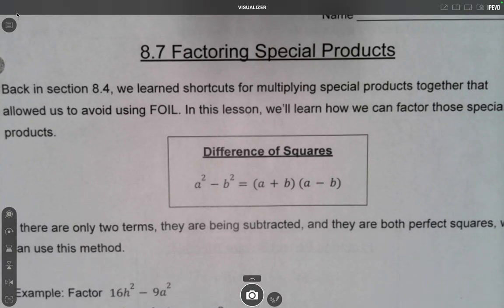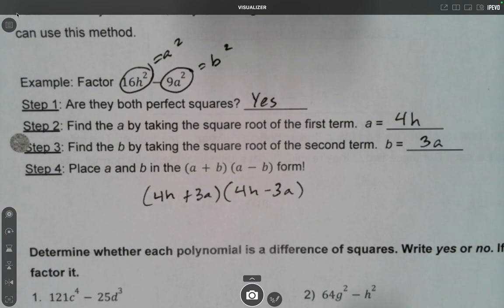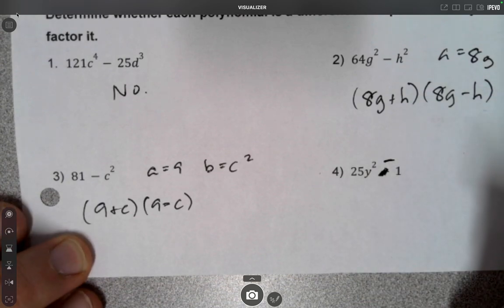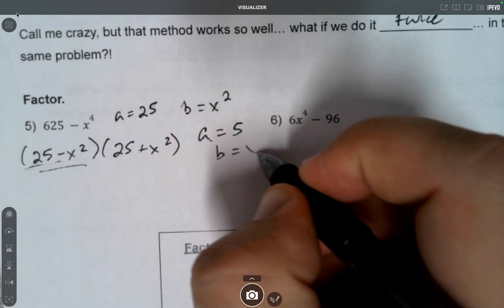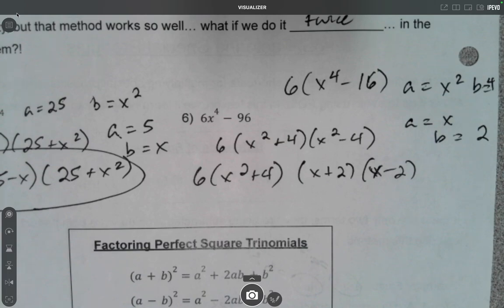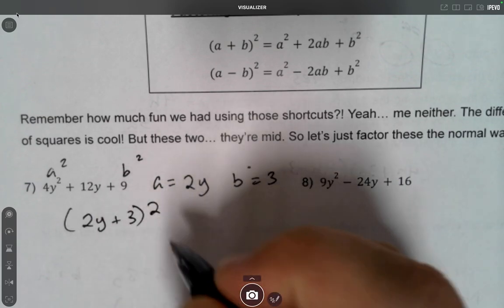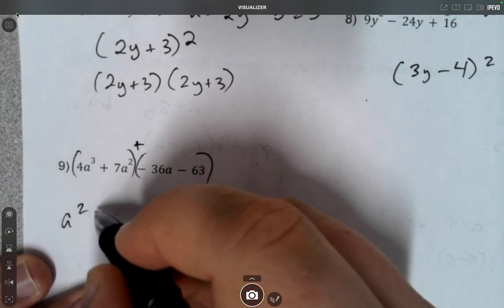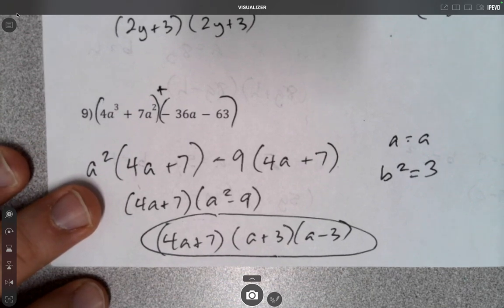Alg 1 8.7 Factoring Special Products